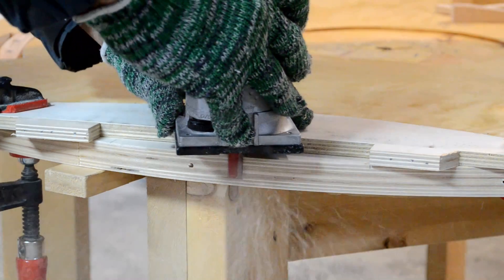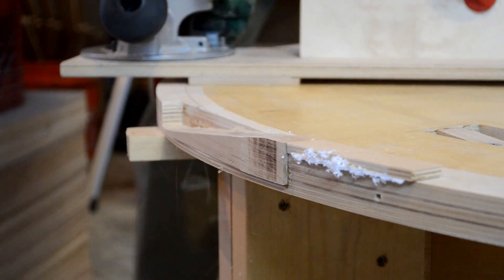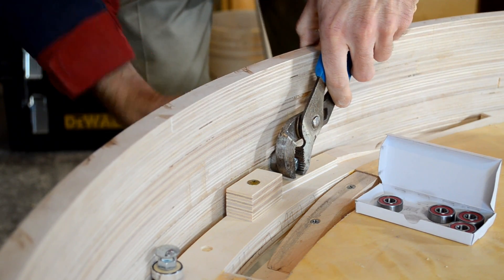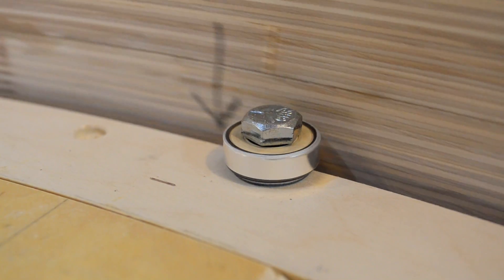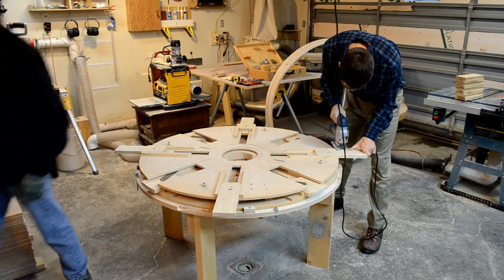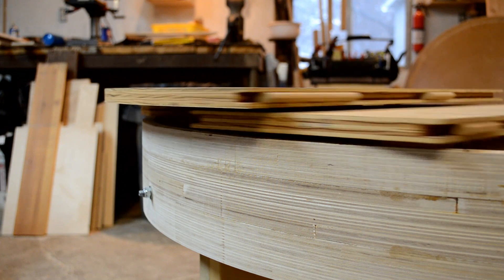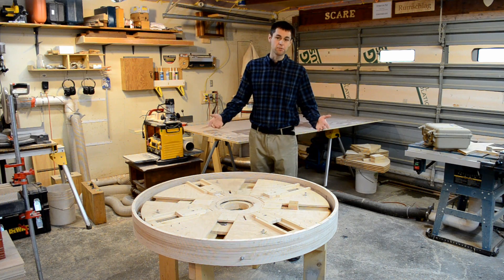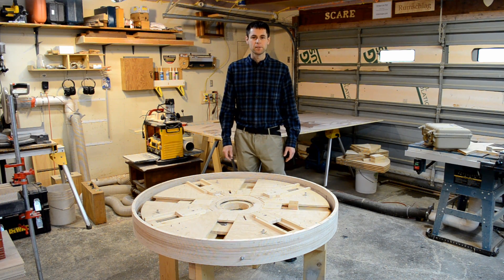Expanding Table Upgrades #3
Ring installation and testing.